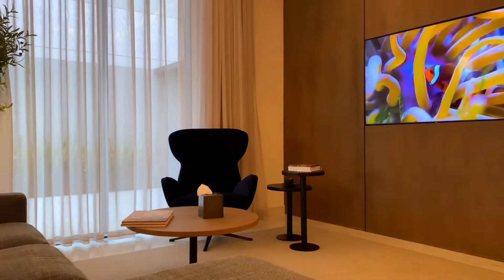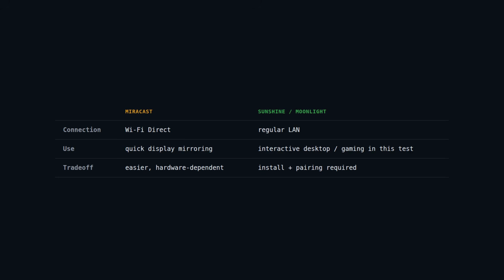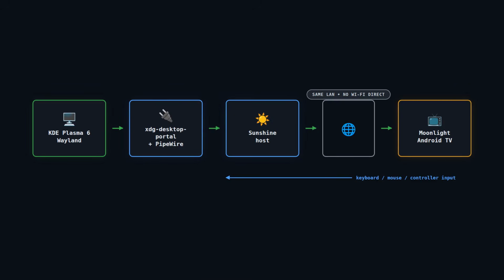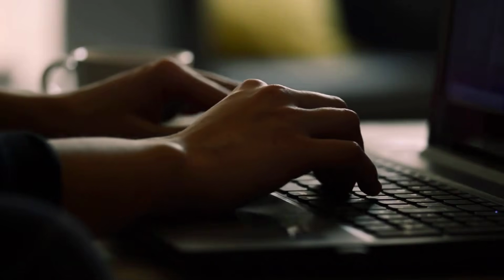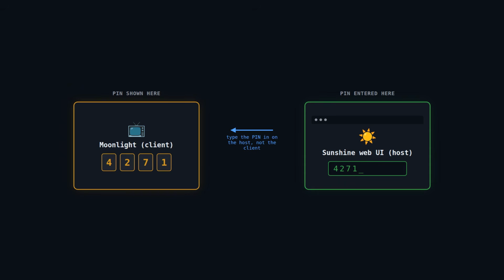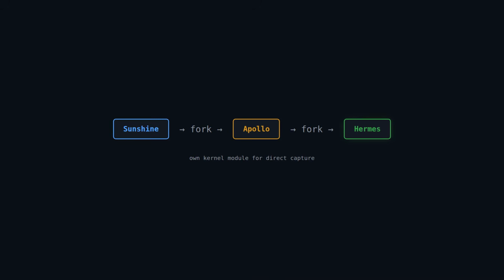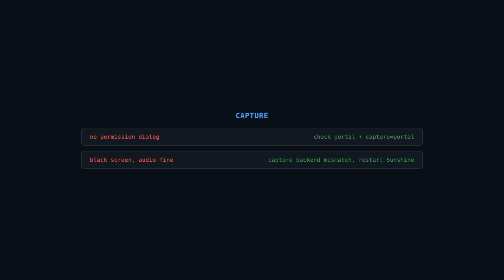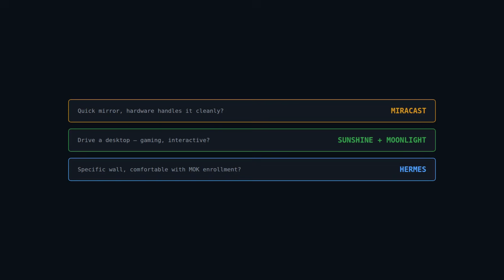Chromecast VERSUS Moonlight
Chromecast never got below a few seconds of delay on Linux — turns out that's not a tuning problem, it's a protocol mismatch. Sunshine and Moonlight fixed it: sub-second, actually usable KDE desktop on the TV. Full setup walkthrough (openSUSE Tumbleweed, KDE Plasma 6, Wayland), the pairing step that trips everyone up, and what happened when I tried Hermes and hit a real Secure Boot wall.